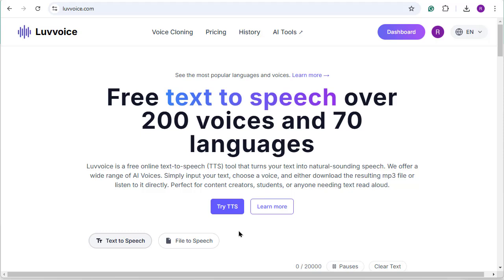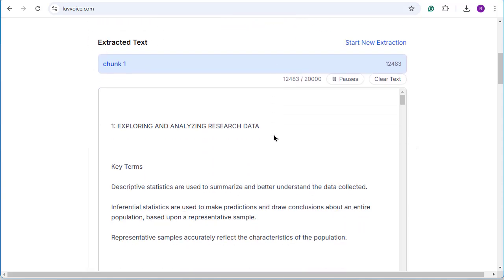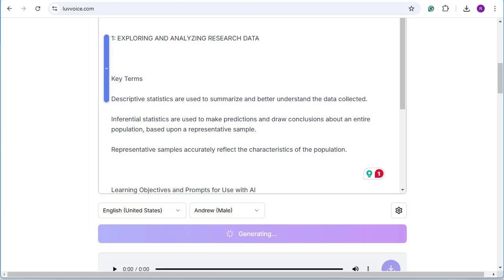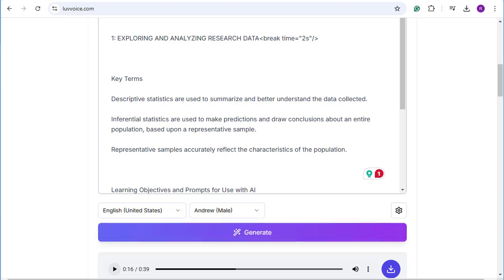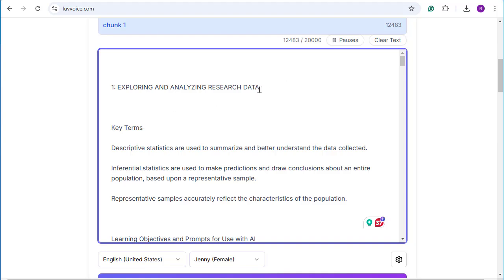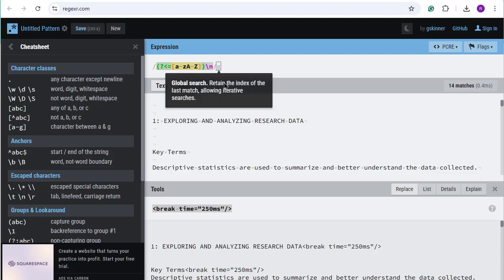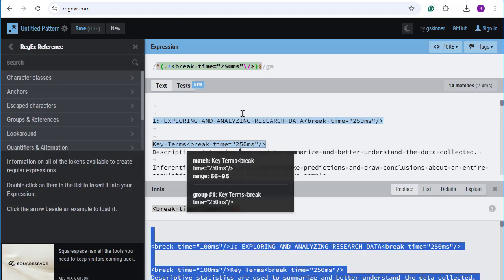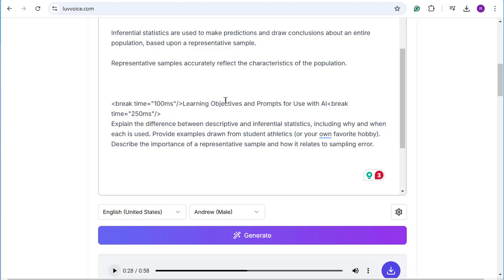LuvVoice - Automatically Adding Pauses After Headings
LuvVoice is a great Text To Speech (TTS) app with fairly natural sounding voice options.  The ability to convert approximately 650+ pages to audio for $9 is particularly enticing.  One challenge is that it does not naturally pause after the headings in a document (but continues straight into the next sentence).  This tutorial covers how to use RegExr.com to easily (and at no additional cost) add pauses into the document after each heading.  As angled brackets are necessary, and YouTube does not allow them in video descriptions, I have placed the settings for RegExr into this Google doc I updated the settings after this video, to work better.